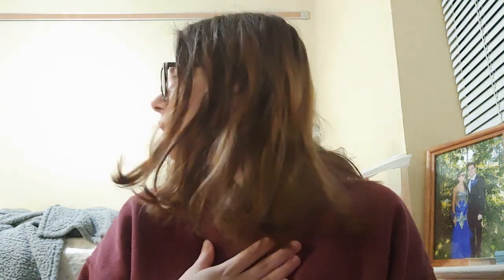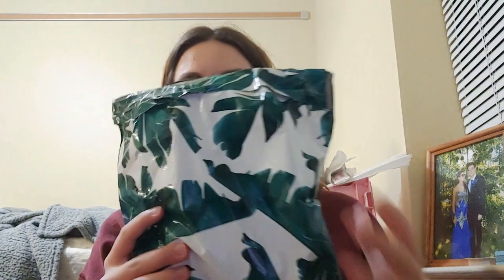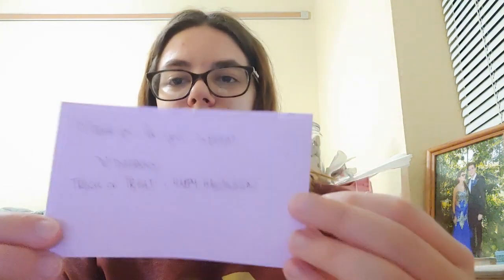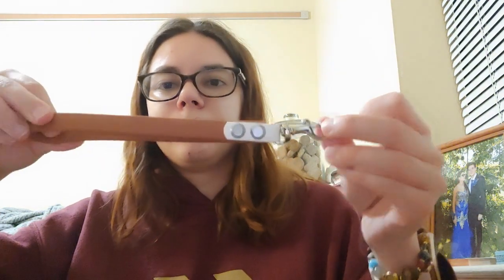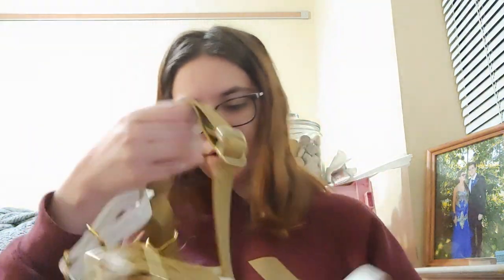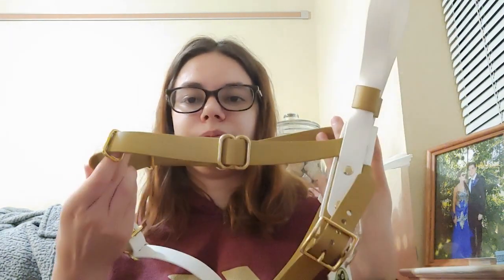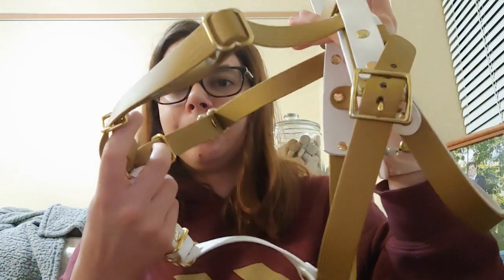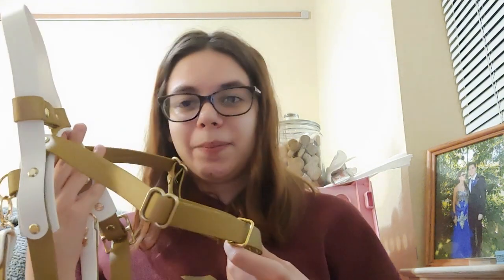Unboxing Our New Dino Dog Gear Harness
He helps me live a somewhat normal life. Belle is my retired service dog, she was my first service dog and is amazing and will still task at home when needed, and Athena, she is a border collie being trained as a multipurpose service dog to take on the job after Ares was diagnosed with seizures. Service dogs are for certain individuals with disabilities they are task trained to mitigate our disabilities. Faking a service dog is a felony please don't do this.

Leonna Smith
Sam Houston State University
Box 2000

My email please only email this for business purposes anything else will be deleted immediately if you want to talk feel free to message me on Instagram or leave a comment down below thank you

-Age- 18
-Dog Breeds- Belle Border Collie/Great Pyrenees, Ares Belgian Malinois/Husky, Athena Border Collie
-Camera- LG G8x ThinQ
-Major- Entrepreneurship